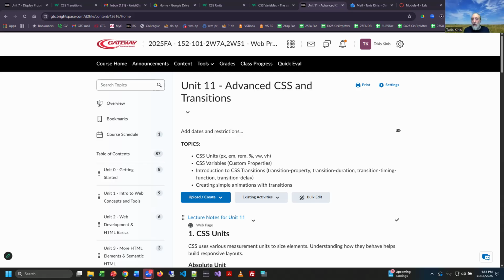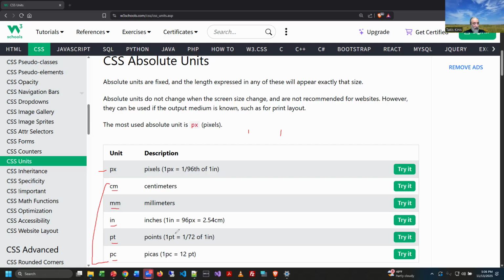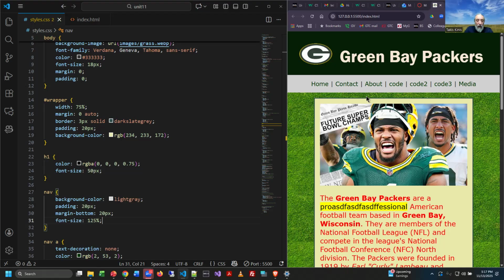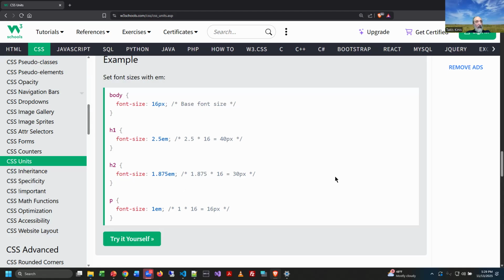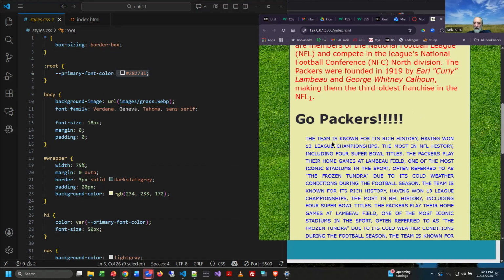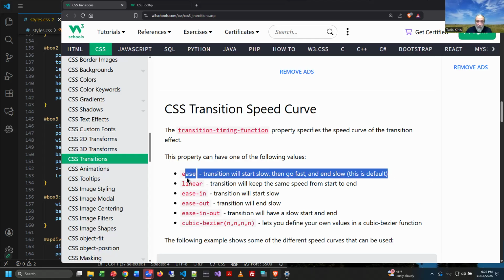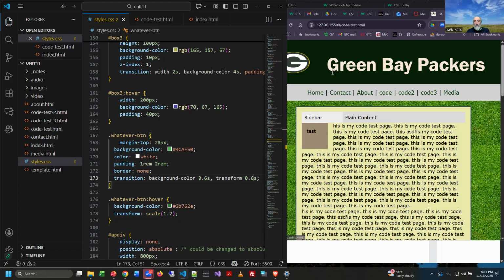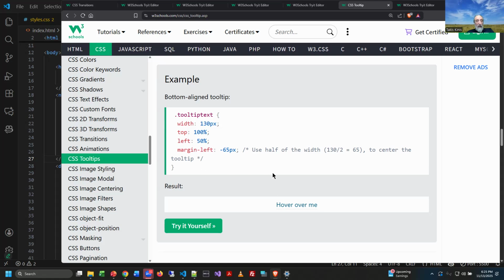Web Programming - Unit 11 - Lecture/Demo - Advanced CSS and Transitions - Fall 2025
TOPICS:

CSS Units (px, em, rem, %, vw, vh)
CSS Variables (Custom Properties)
Introduction to CSS Transitions (transition-property, transition-duration, transition-timing-function, transition-delay)
Creating simple animations with transitions
Title attribute and Tooltips (optional)